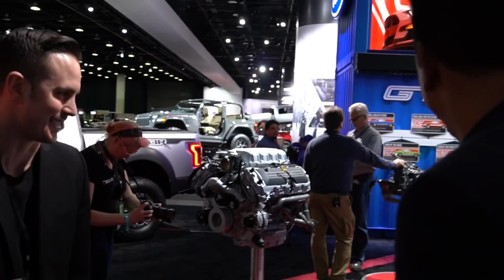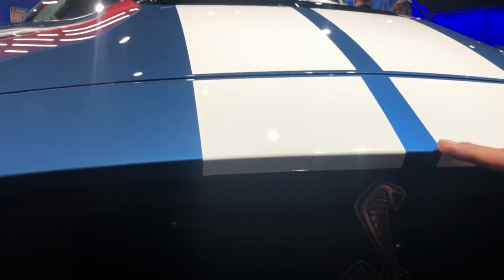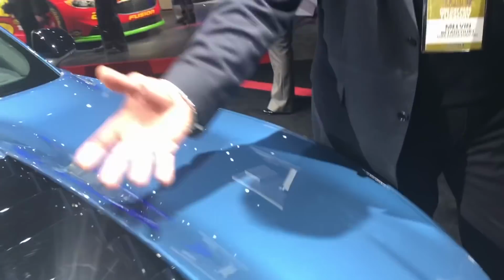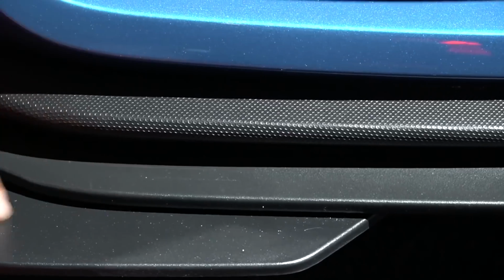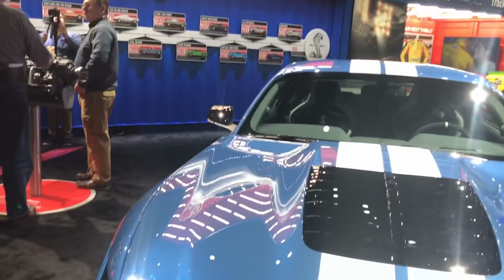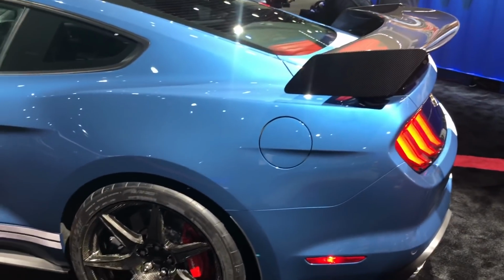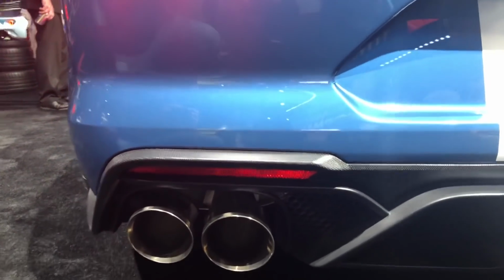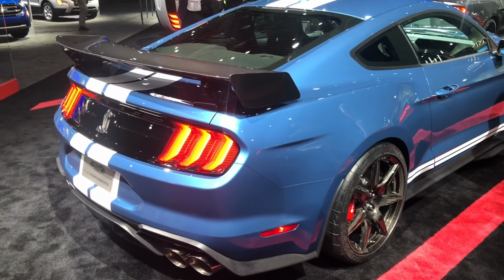2020 SHELBY GT500 Designers Explain Why they did This!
Follow and Download the Podcast "The RearView Mirror" below with me and tunnel chaser we live stream every Wednesday at 7pmest.

* In this Vlog we are officially in Detroit for the all new 2020 Ford Mustang Shelby GT500 REVEAL! lets go January 14, 2019 it will be revealed to the world that venom kills demons!!!